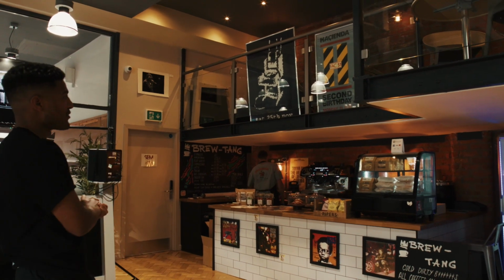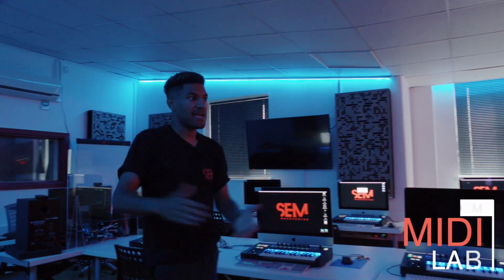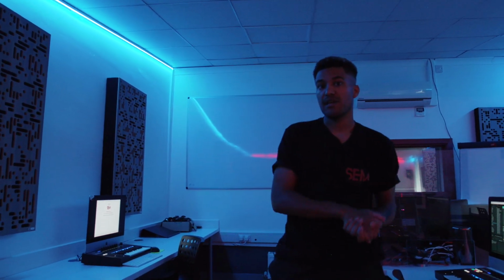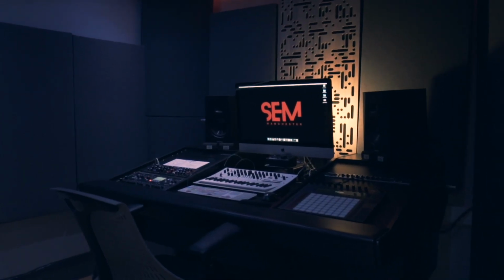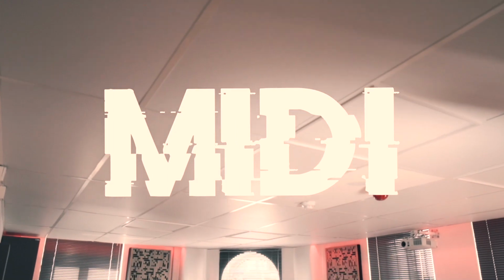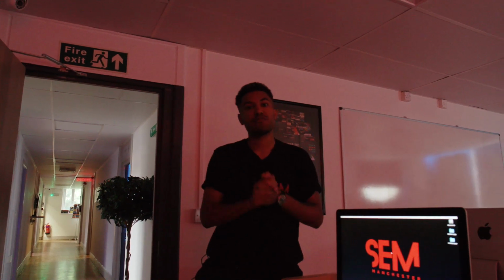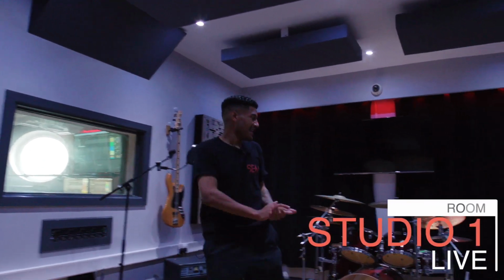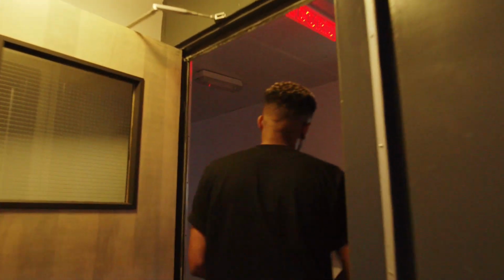SEM Virtual Tour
For more information about any of our courses, funding or fitting your training in around work

SEM Manchester offers Music Production, DJing, Audio Engineering and Music Business training, for all ability levels. Courses run on weekdays, evenings and weekend, from FREE 1 day weekend taster courses, to our flagship flexible 2 year professional courses, right up to our foundation entry BA (Hons) Music Production and Performance.

Your connection to the music industry.